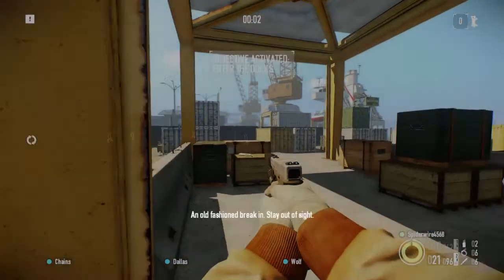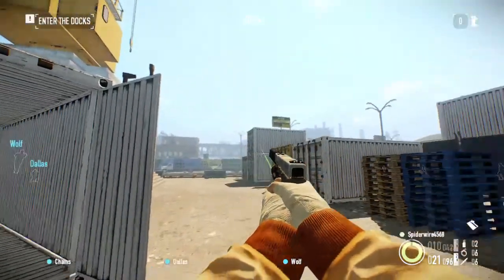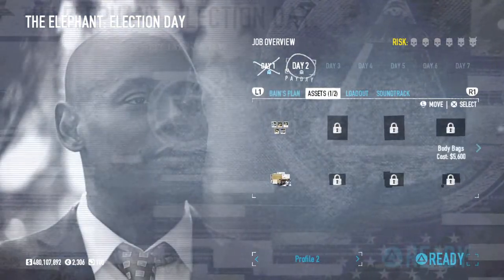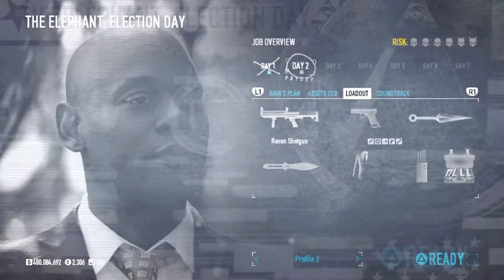PAYDAY 2 Tutorial How To get XP FAST!